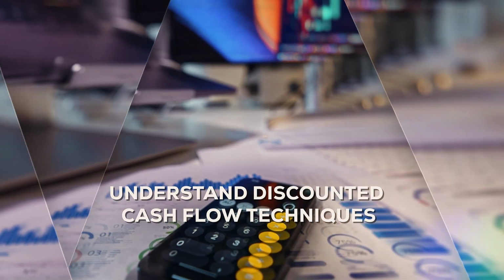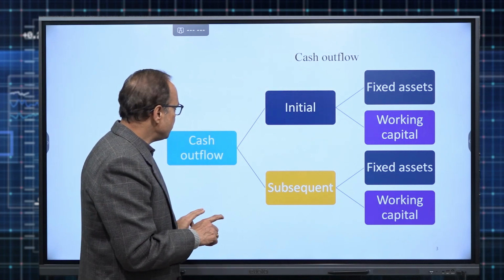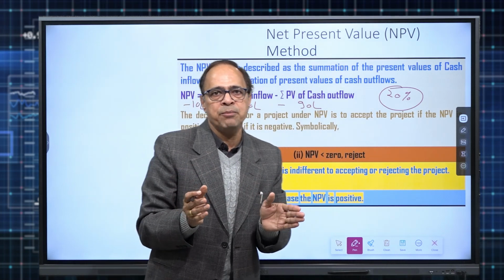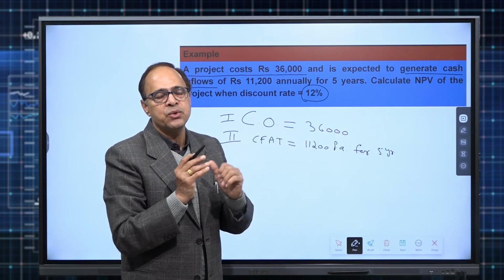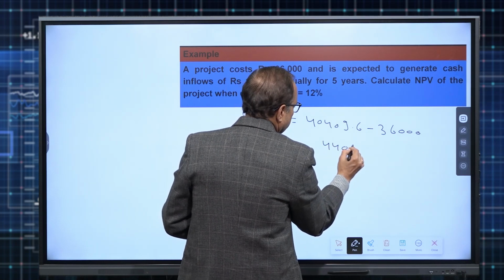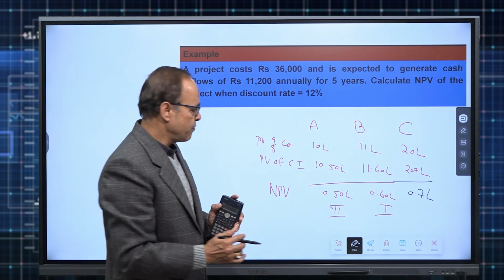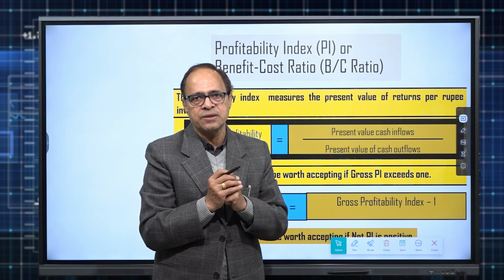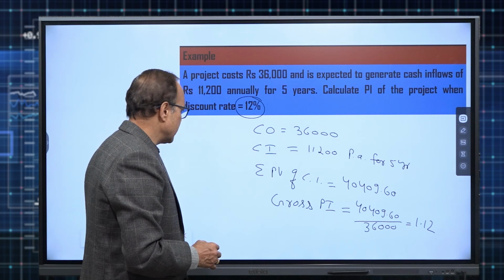Understand Discounted Cash Flow Techniques